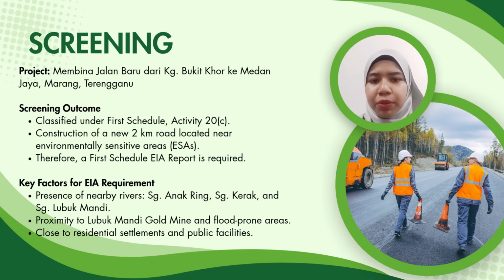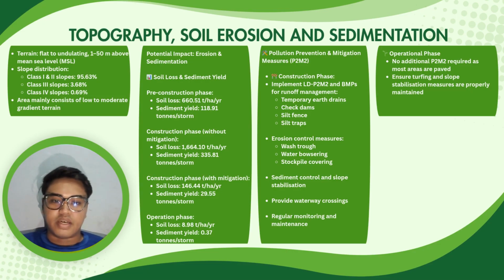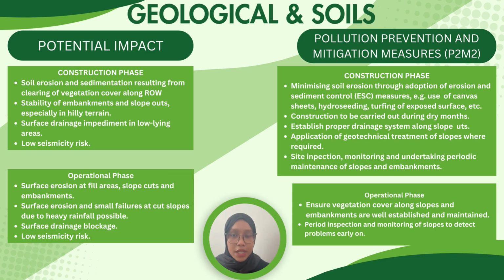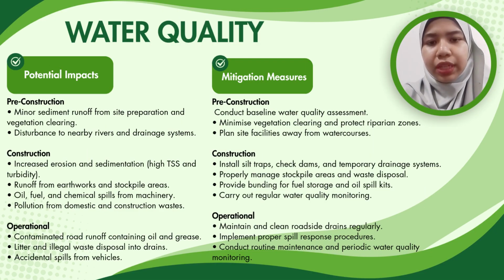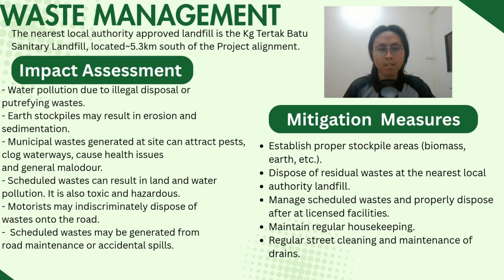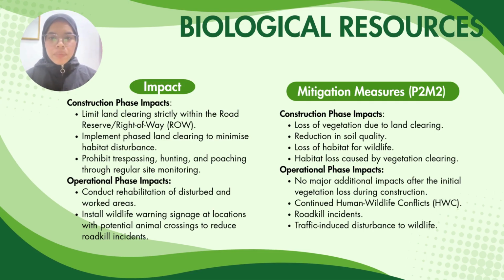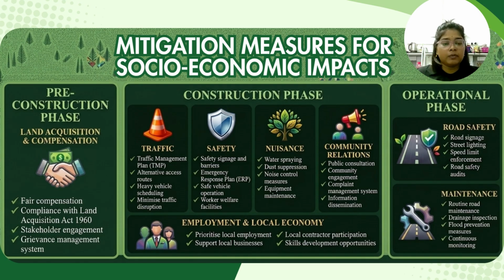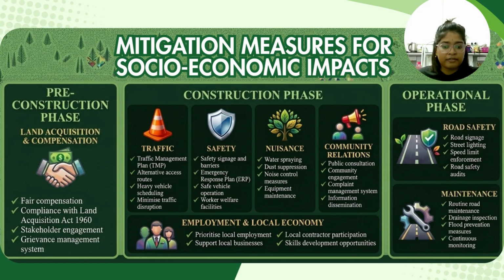EIA Presentation ECEC (Group 7)